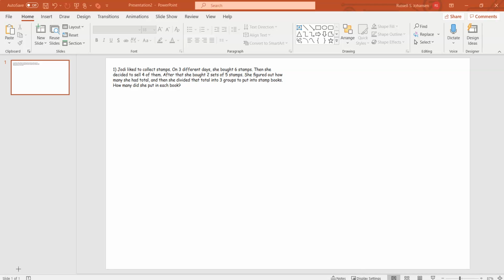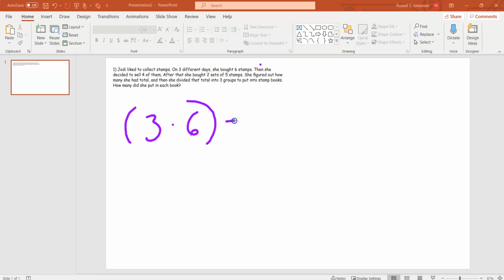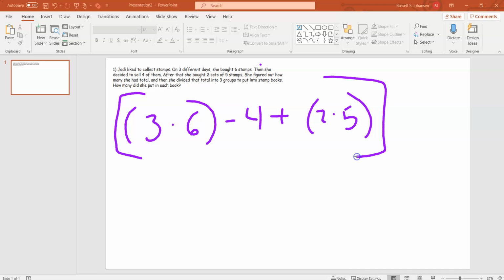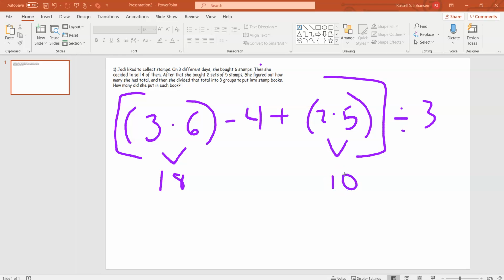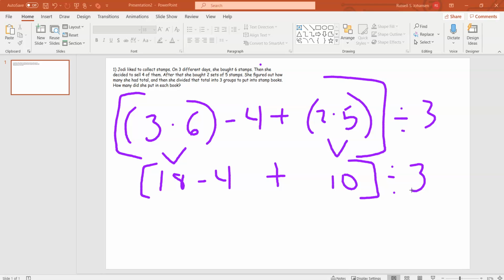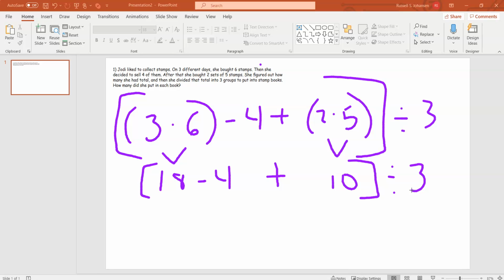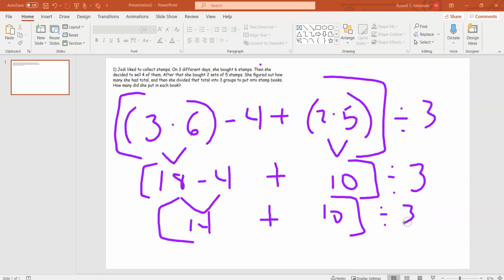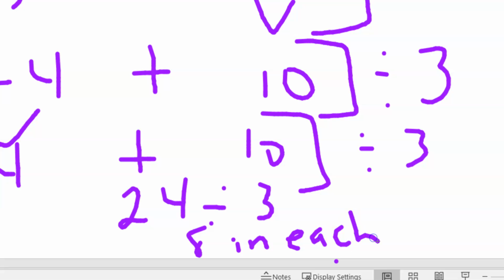Parenthesis and brackets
This video explains how to use parenthesis and brackets to set up a story problem.  It can be used with Module 1, assignment 2 for 5th grade as well.